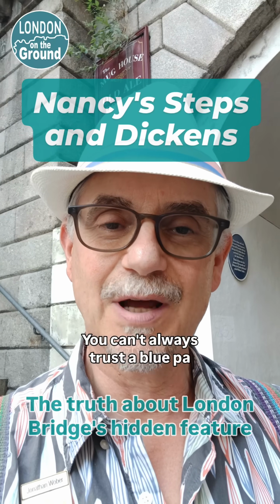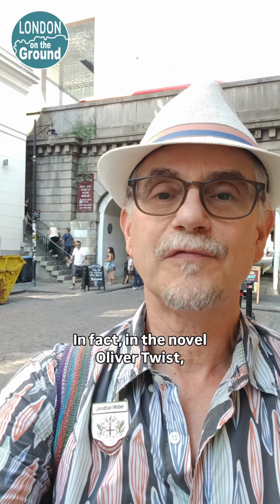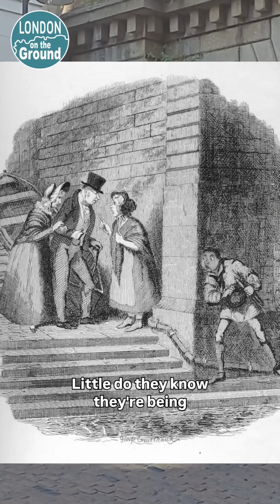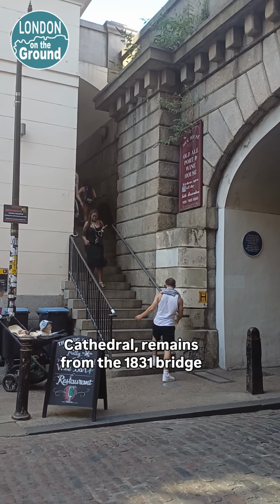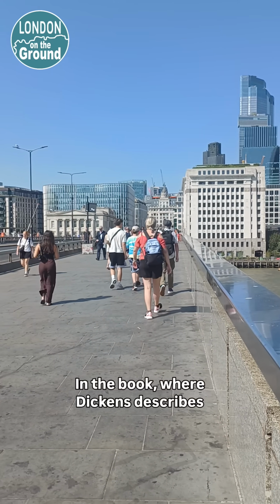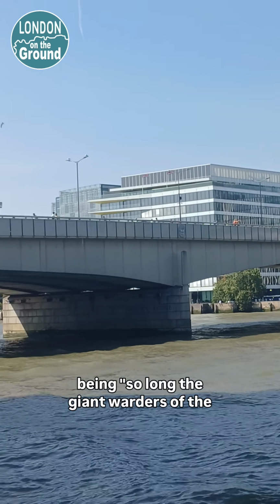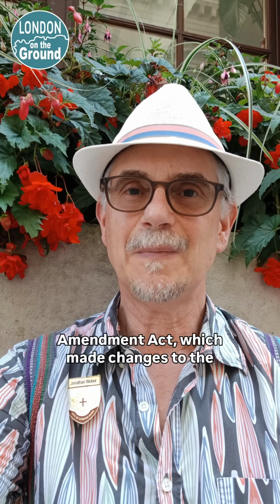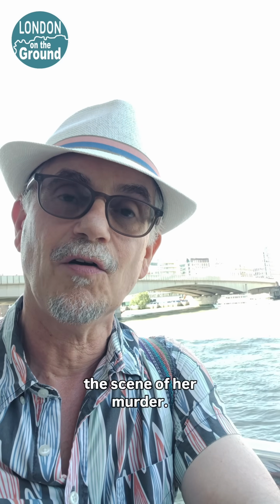Nancy's Steps and Dickens: the truth